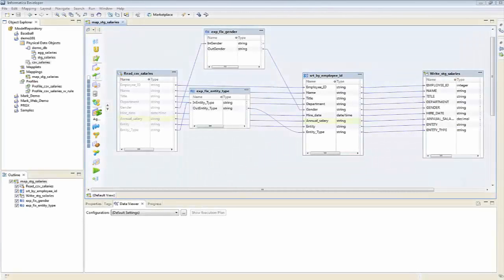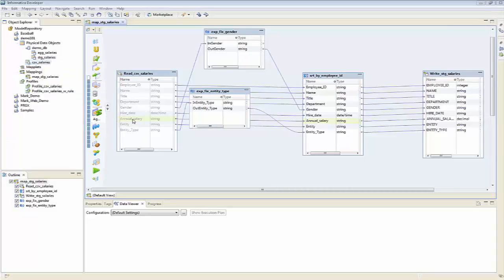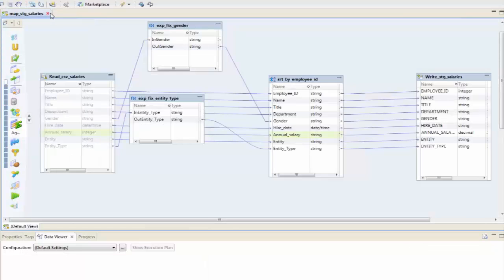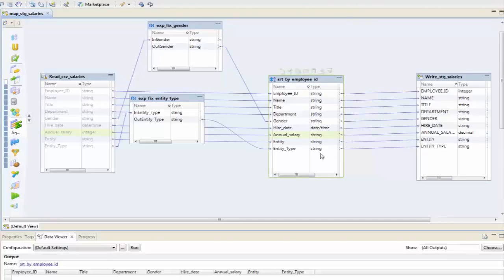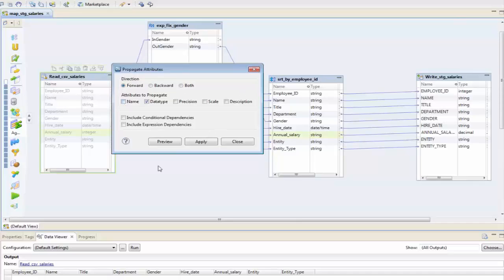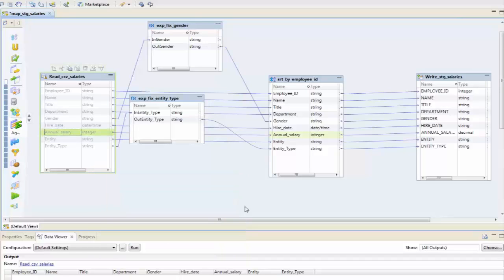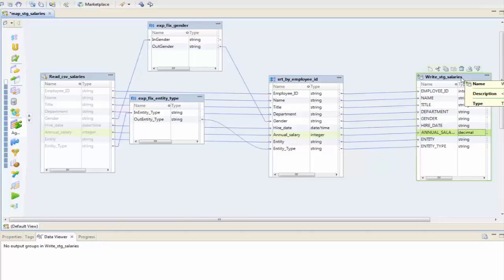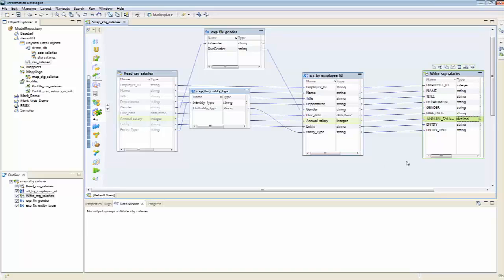Informatica PowerCenter Express Part 9: Propagating Attribute Changes in the Mapping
In this video we show you how to propagate attribute changes in the mapping in Informatica PowerCenter Express.